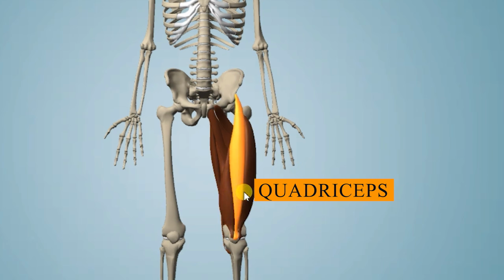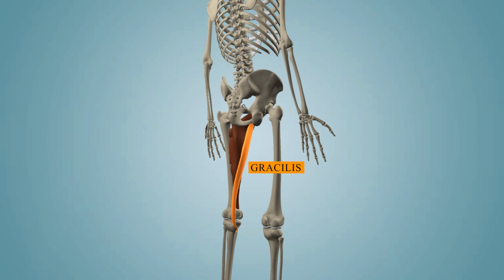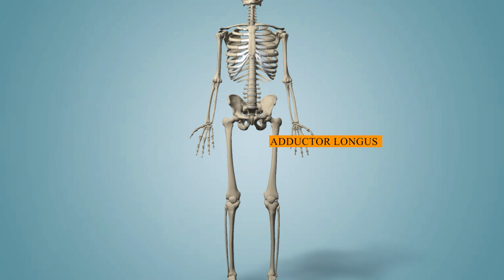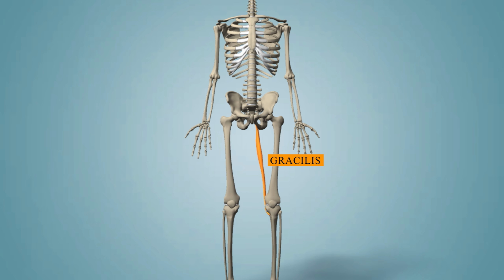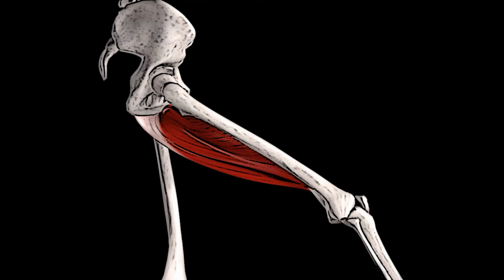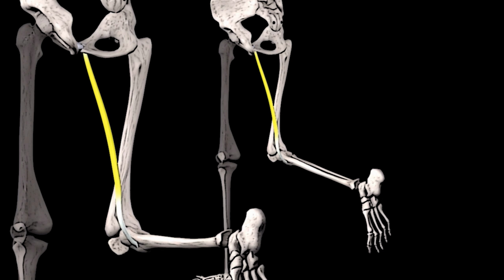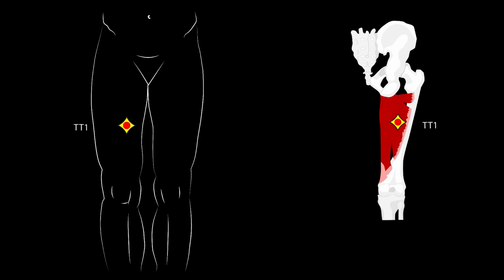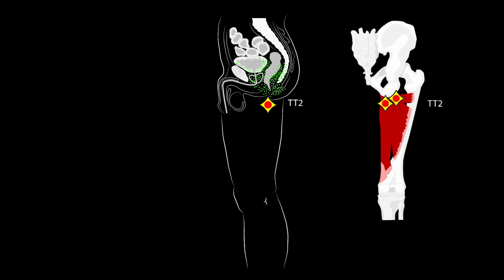Pelvic, Groin & Inner Thigh PAIN? Check These 4 HIDDEN Trigger Points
Are you suffering from unexplained groin pain, pelvic discomfort, or aching along the inner thigh and knee? The true cause might be hidden in your hip adductor muscles!

In this video, we dive deep into the anatomy and biomechanics of the medial thigh muscles: the adductor longus, adductor brevis, adductor magnus, and the gracilis. We explore how trigger points in these muscles can cause severe referred pain that radiates down to your knee or deep into the pelvic cavity, often mimicking the symptoms of hip arthritis or arthrosis.

Discover the most common causes of adductor muscle overload—from sports injuries and slipping on ice to childbirth—and learn how to diagnose muscle shortening with two simple tests.

I will also show you highly effective self-massage techniques using a foam roller and massage ball, along with the best stretching exercises (including the butterfly stretch, supine strap stretch, and wall straddle stretch) to release tension at home. Finally, we cover crucial daily habits—such as the best sleeping and sitting positions—to prevent your adductors from shortening again.

📌 Don't forget to watch my previous video on the pectineus muscle to get the complete picture of medial thigh pain!

👇 VIDEO CHAPTERS:
0:00 Why Does My Groin and Inner Thigh Hurt?
0:16 ANATOMY: Medial Thigh Muscles and The Hip Adductor Group
1:06 BIOMECHANICS: What Do the Hip Adductor Muscles Actually Do?
1:30 Adductor Longus and Brevis: Trigger Points and Radiating Pain Patterns
1:52 SYMPTOMS: Deep Groin and Pelvic Pain Caused by Adductor Magnus
2:24 Gracilis Muscle Trigger Points: Burning Pain Along the Inner Thigh
2:40 CAUSES: Why Do I Have Adductor Muscle Overload and Tightness?
3:37 MISDIAGNOSIS: Is It Hip Joint Osteoarthritis or Adductor Muscle Pain?
4:07 TEST 1: How to Know if Your Hip Adductor Muscles Are Shortened
4:42 TEST 2: Advanced At-Home Assessment for Adductor Magnus Tightness
5:07 RELIEF: Foam Rolling for Inner Thigh Myofascial Release
5:31 Deep Tissue Trigger Point Release Using a Massage Ball
5:49 EXERCISE: The Butterfly Stretch to Improve Adductor Flexibility
6:32 How to Stretch Deep Inner Thigh Muscles Using a Yoga Strap
7:02 The Wall Straddle Stretch for Maximum Groin Pain Relief
7:43 PREVENTION: How to Sit and Sleep Properly to Avoid Groin Pain
8:14 Next Step: Fixing Pectineus Muscle Pain and Final Tips

👨‍⚕️ About the channel:
I'm Dr. Chernov. Here, I share professional physical therapy and rehab methods to safely relieve pain at home and improve your overall mobility.